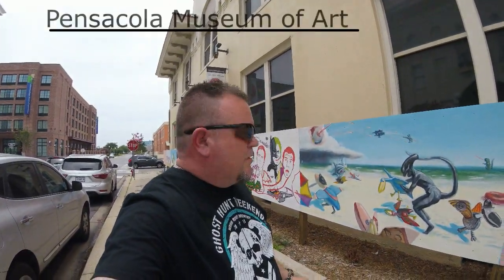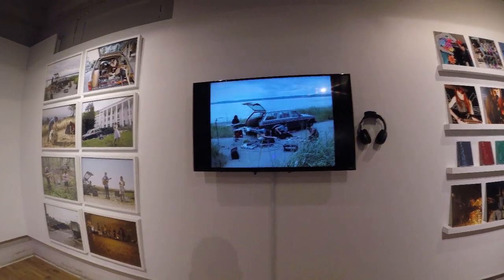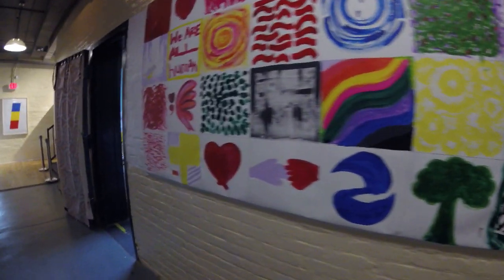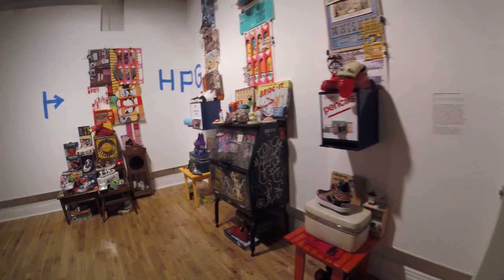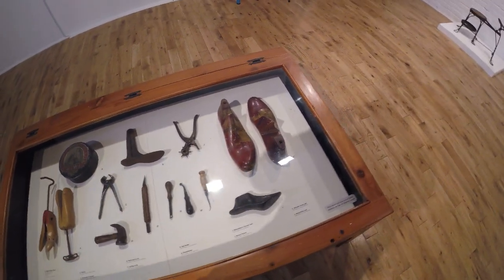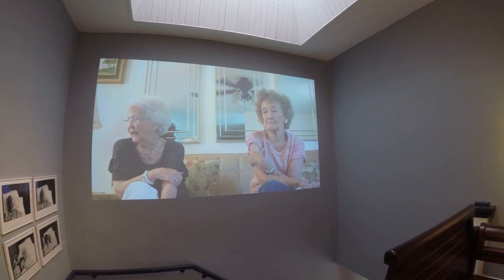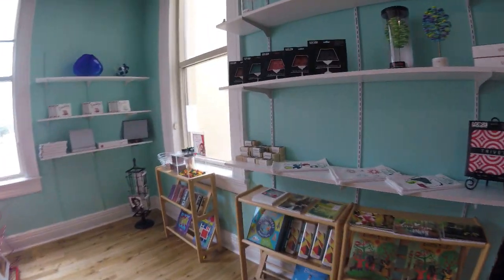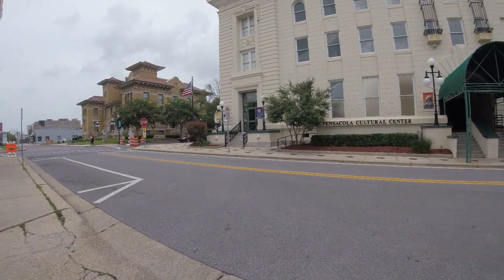Pensacola Museum of Art (Former Jail 1904)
Before the museum, this was a Jail in 1904.  Been reports of Activity here. Did a few K2 sessions with no results. This will give you and idea what it looks like. Not very big, but kind of cool. A very modern take on an old building. The jail doors still present with the old brick.